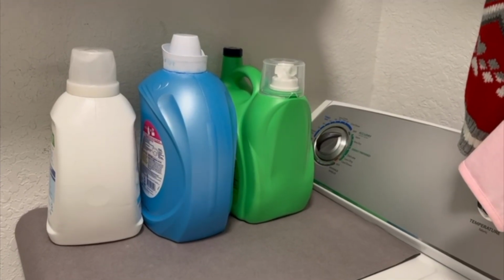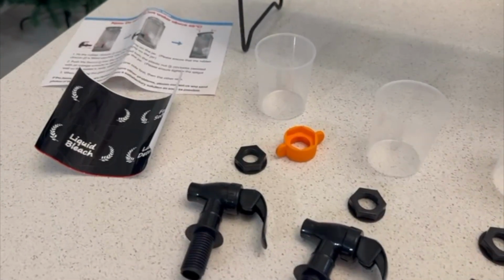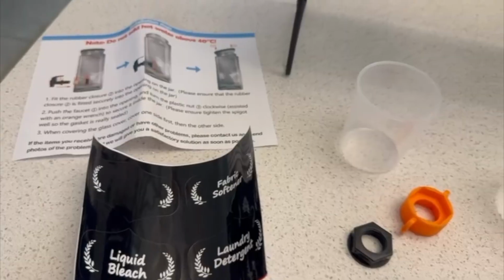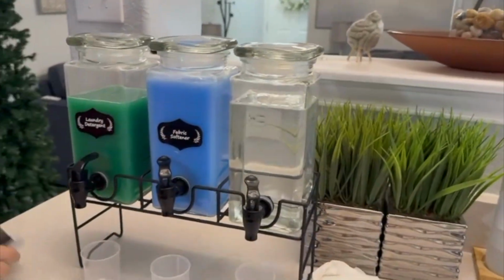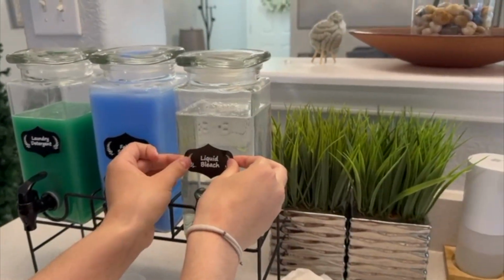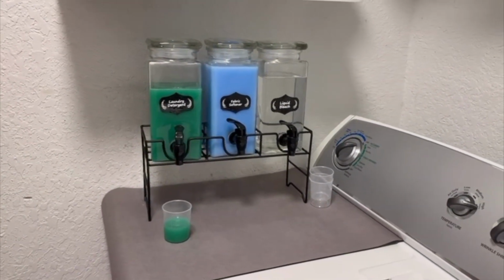🧴 Liquid Laundry Detergent Dispenser | Easy Pour & Refill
Upgrade your laundry room with this Liquid Laundry Detergent Dispenser — the perfect way to keep your space neat, organized, and mess-free. Designed for both style and function, it makes pouring and refilling detergent a breeze. 🧺✨

✨ Why You’ll Love It:

🧴 Easy-pour spout – no more spills or drips

⚡ Large capacity – holds enough for multiple washes

🎨 Sleek, modern design – adds style to your laundry room

🧼 Works with detergent, fabric softener, or soap

🛋️ Ideal for homes, apartments, dorms, or shared spaces

Say goodbye to bulky detergent jugs and hello to a clean, organized laundry routine!